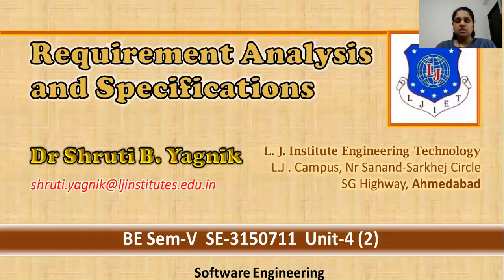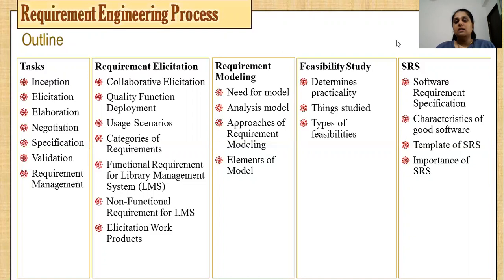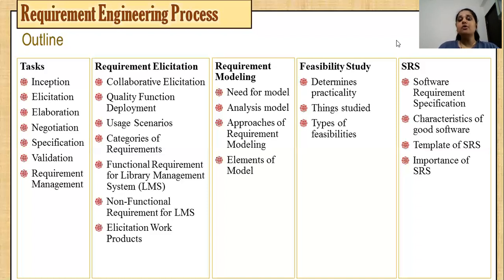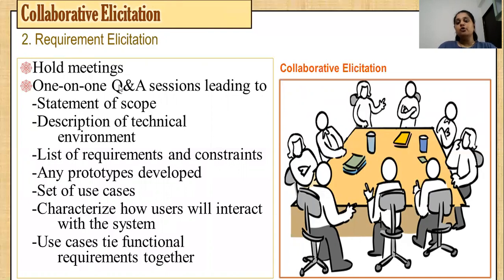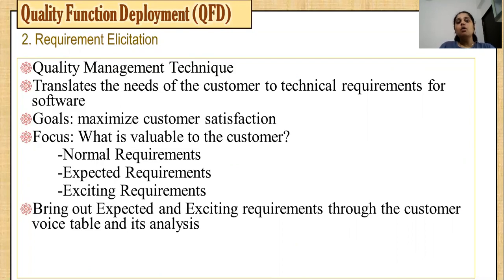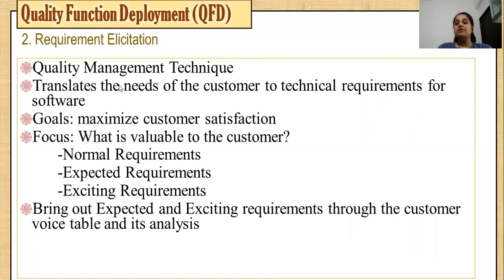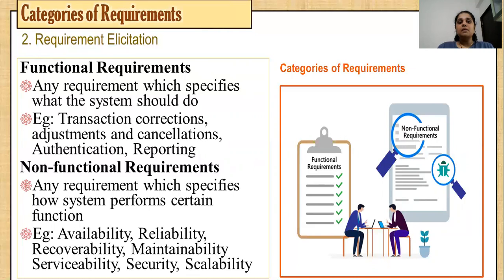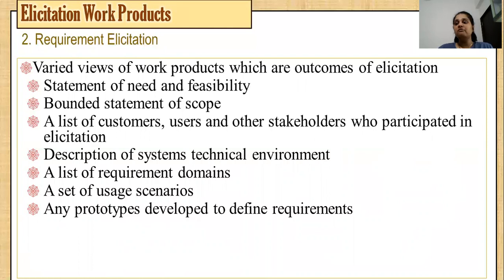12 Requirement Elicitation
The video briefs about the importance of Elicitation. It proceeds further with Collaborative Elicitation, Quality Function Deployment, Usage Scenarios and Elicitation Work Products. It throws light on the categories of requirements namely Functional and Non Functional requirements.